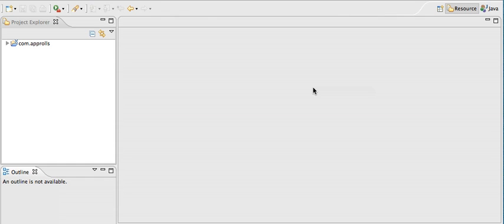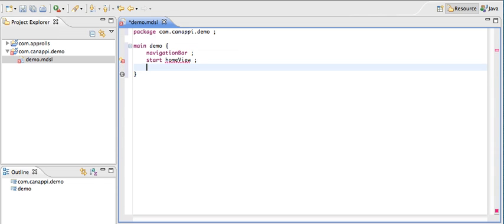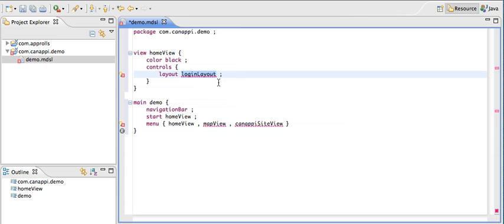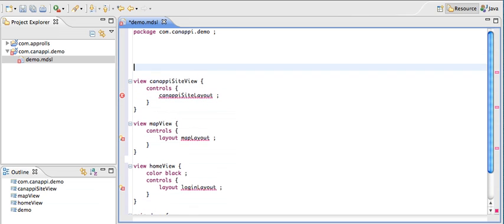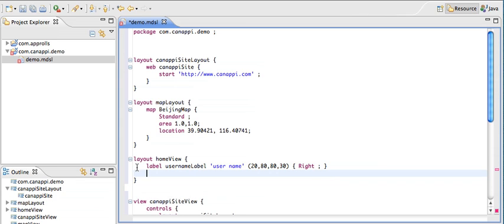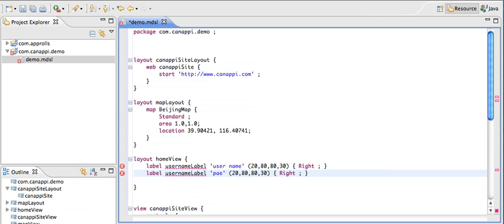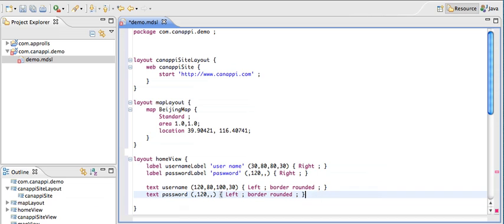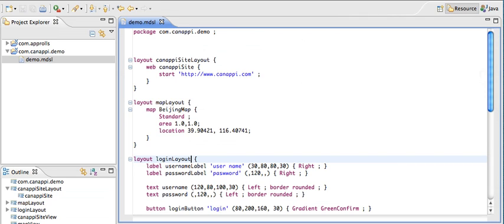Create your first Mobile DSL file with Canappi Editor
An introduction to Canappi Mobile DSL (MDSL)